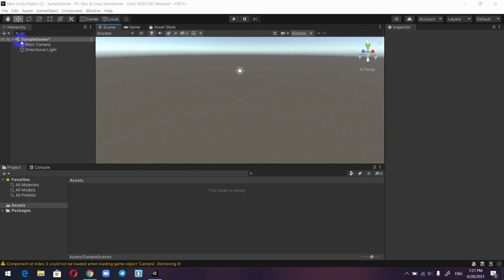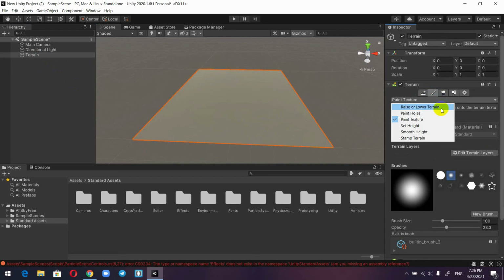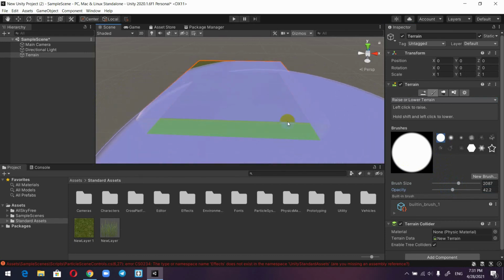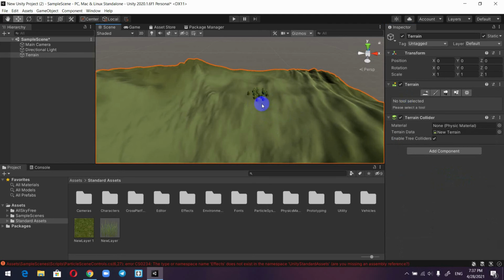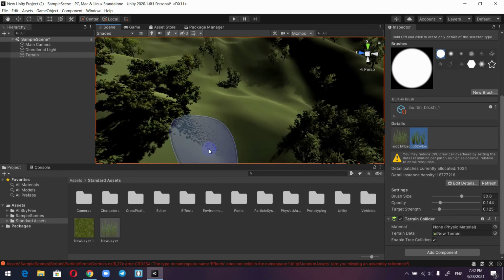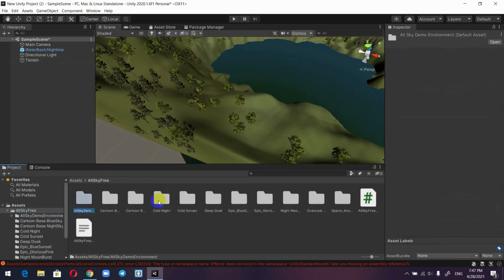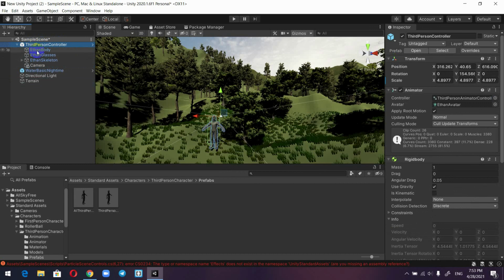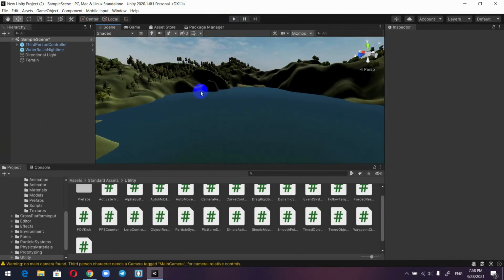Create your own beautiful terrain 🌳🌱 | Mukanova Madina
Tutorial:
🍀 How to create your own terrain
🍀 Add more details (trees, bushes, flowers)
🍀 Add SkyBox
🍀 Fix UI C# Script Problem